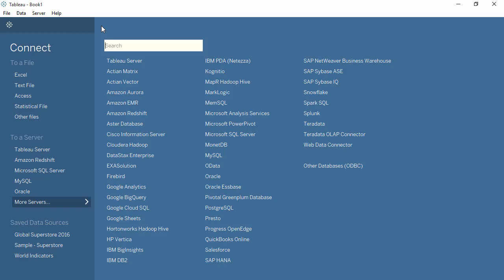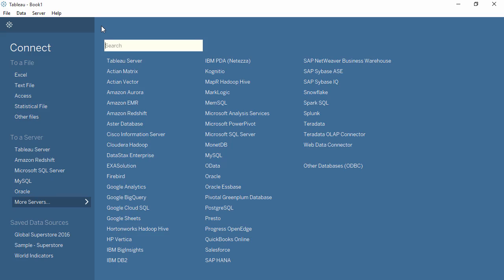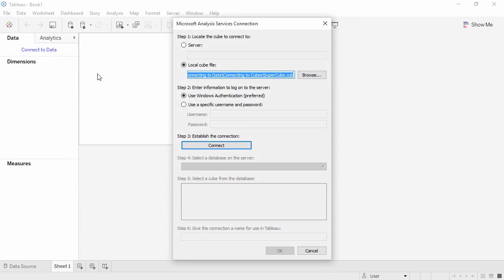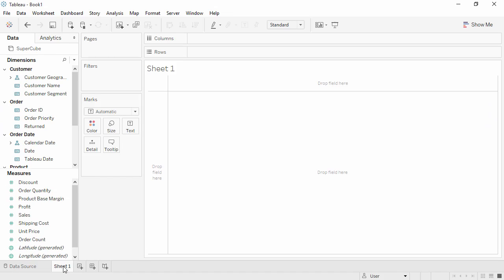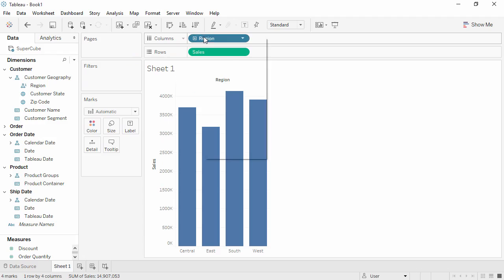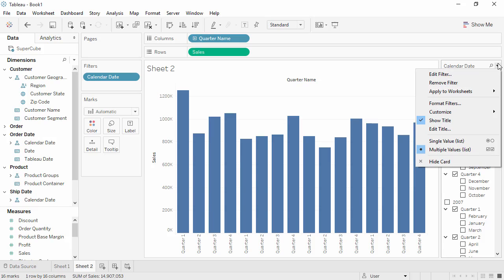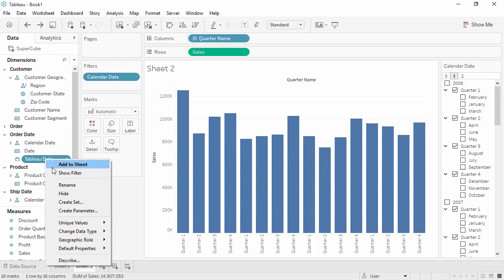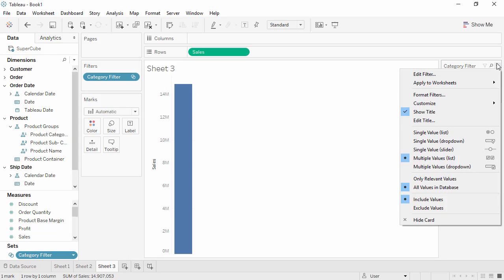How to Connecting to Cubes in Tableau 26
Connecting to Cubes
0:07:19
INTRODUCTION TO CUBES
DIFFERENCES VERSUS RELATIONAL DATA SOURCES
KPIS
GROUPING
CONNECTING
HIERARCHIES AND FILTERS
CONTINUOUS DATE FILTERS
SETS FOR NON-HIERARCHICAL QUICK FILTERS
This video provides an overview on connecting to and using Cubes in Tableau Desktop, including differences from relational data sources.

RELATED RESOURCES
Online Help: Relational and Cube Data
Video: Analysis with Cubes and MDX
TC14: The Cure for the Common Cube
TC16: It's Hip to be Cube